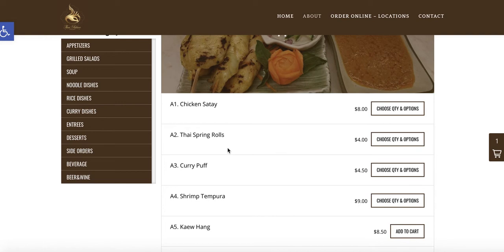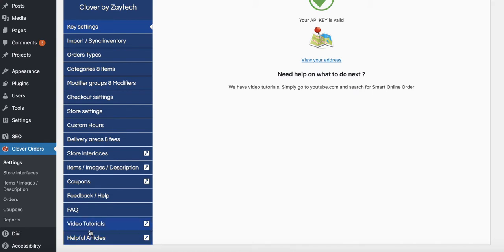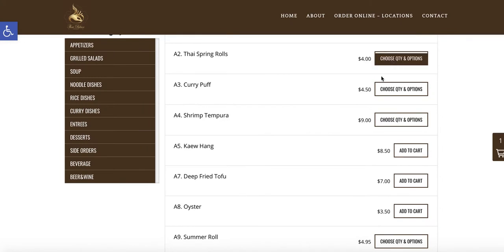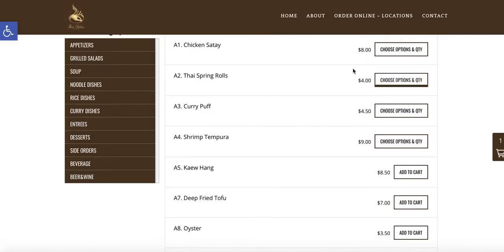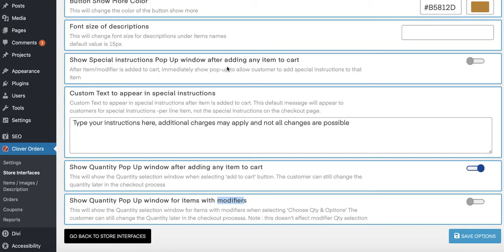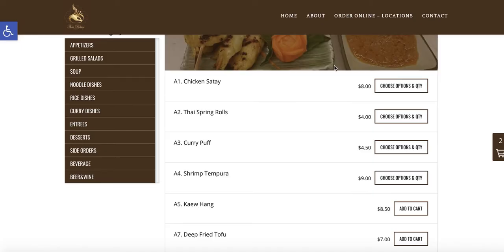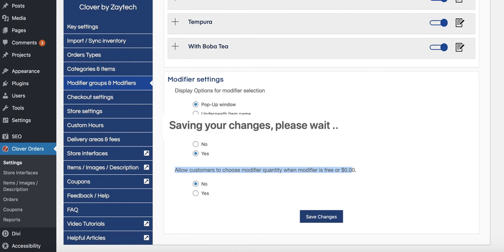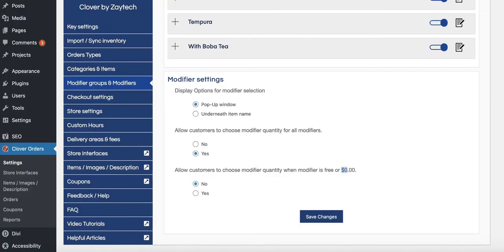Quantities for Items and Modifiers -- Smart Online Order for the Clover POS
In this video you will learn how to make changes
 to quantities and modifiers

2.) Schedule a Free Meeting to Learn more about all of our services and to learn about our Social Media Marketing (Schedule a free meeting to learn about our Social Media Marketing and we will ship you Free QR code stickers in the mail to U.S Customers)